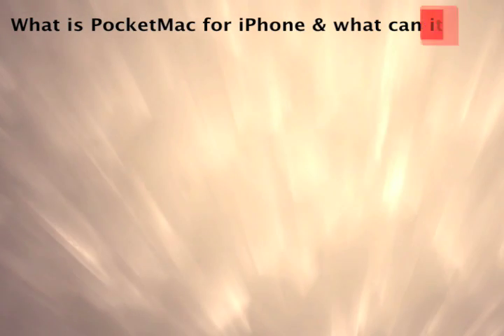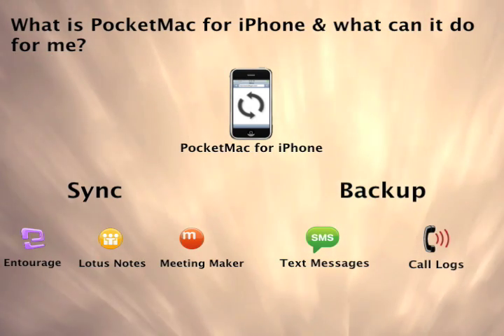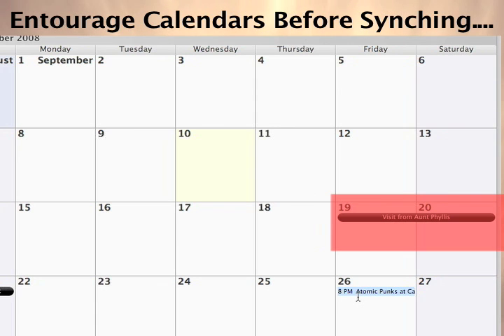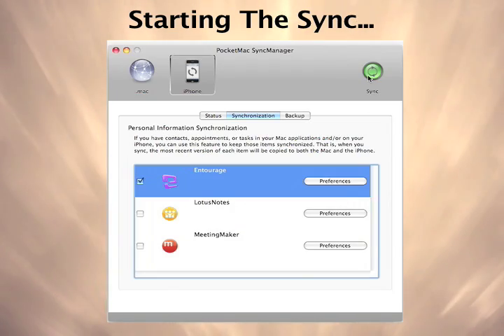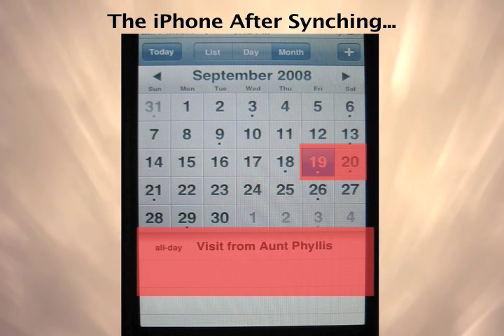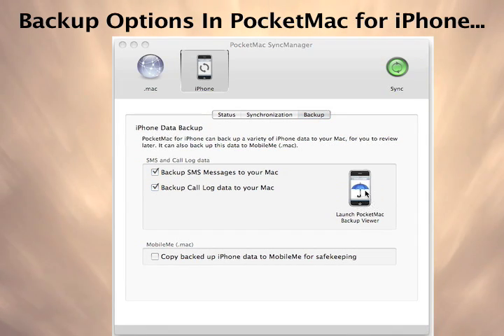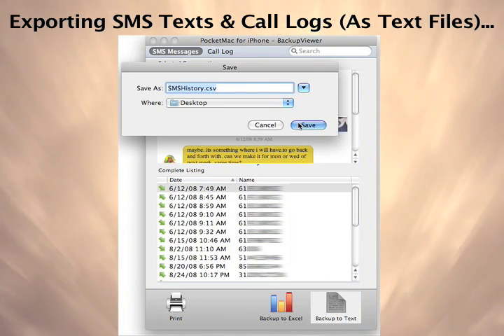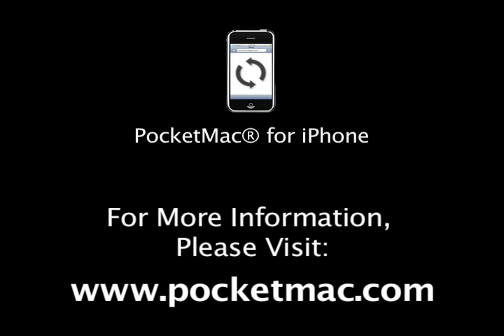Introducing PocketMac for iPhone...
Discover PocketMac for iPhone, the new software which syncs Entourage, Lotus Notes, and Meeting Maker. It also makes a complete backup of your text messages and call logs.